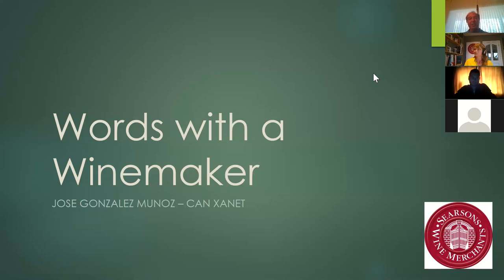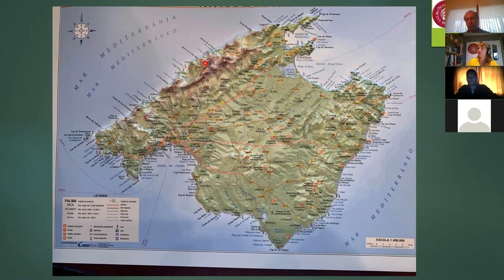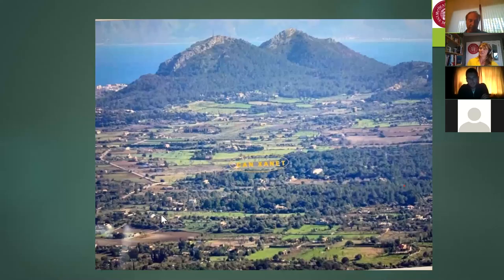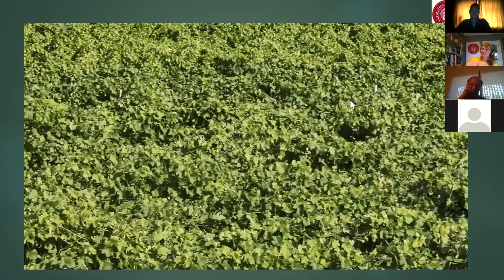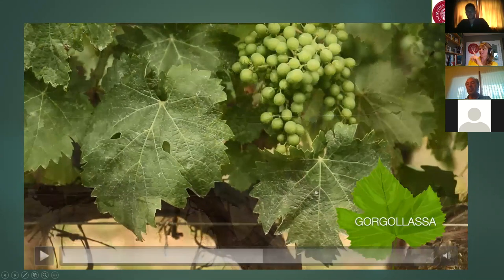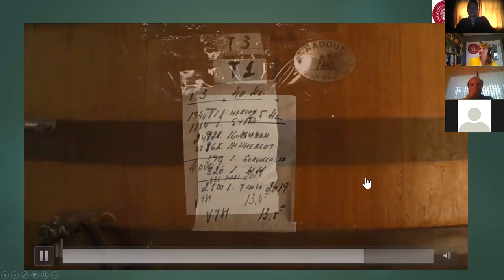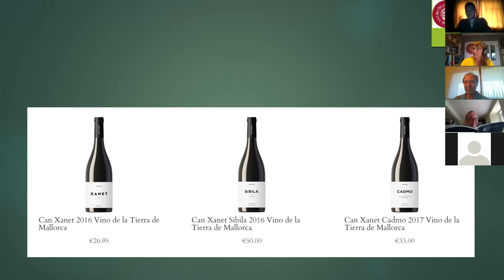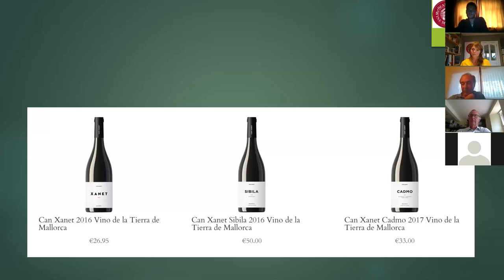Words with a winemaker - Jose from Can Xanet talks about making wine in Mallorca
Harriet TIndal MW talks to Jose about his project with indigenous grape varieties on Mallorca.